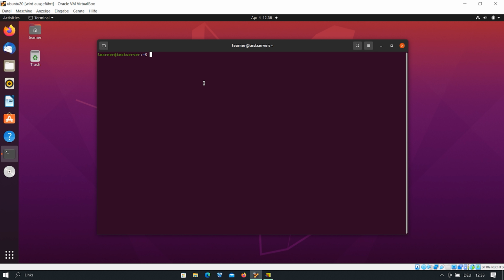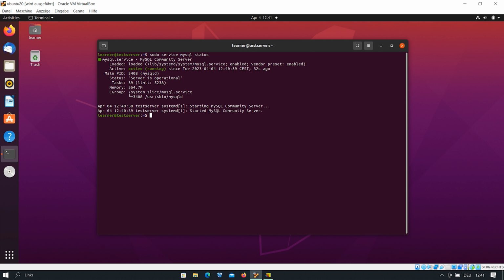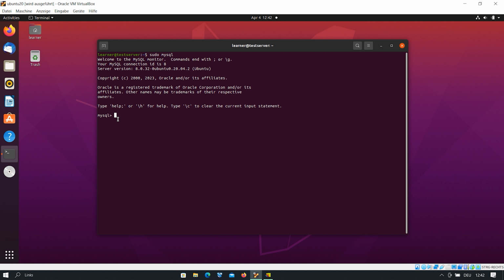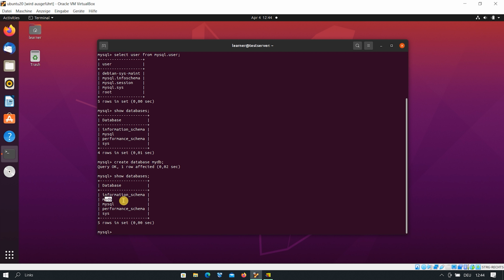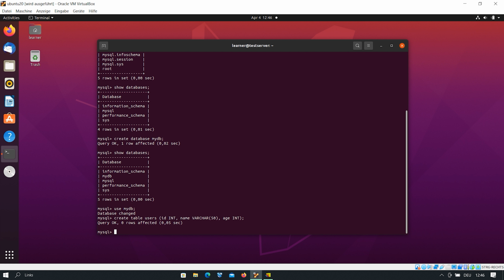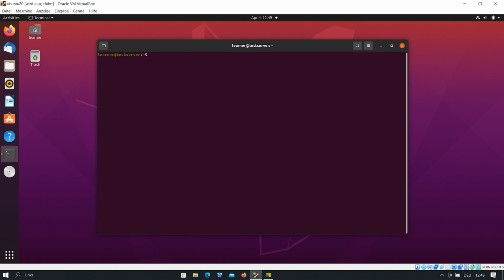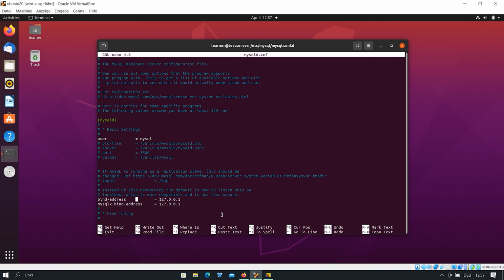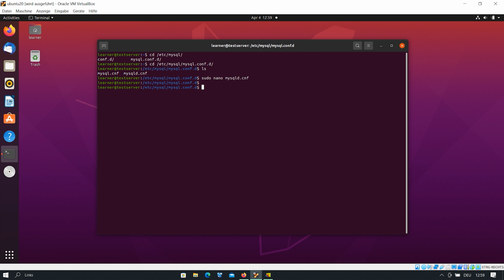installing mysql server on ubuntu with a basic understanding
MySQL is an open-source relational database management system. Its name is a combination of "My", the name of co-founder Michael Widenius's daughter My, and "SQL", the acronym for Structured Query Language.